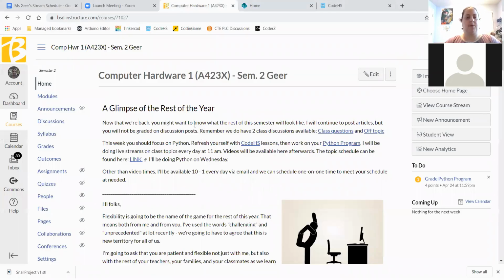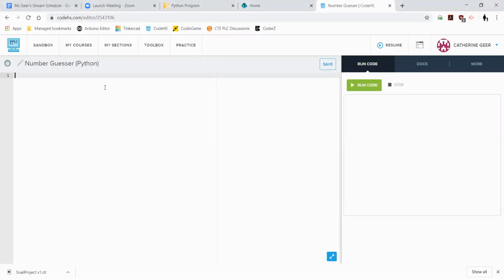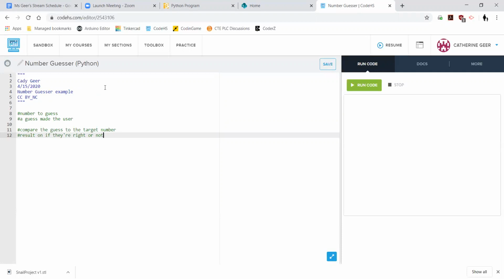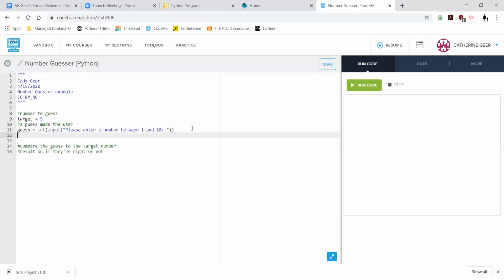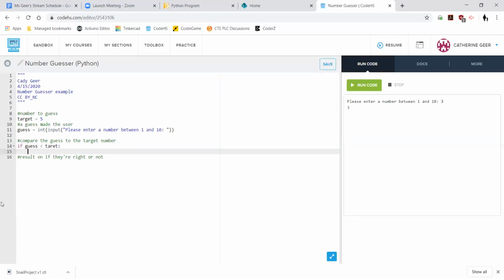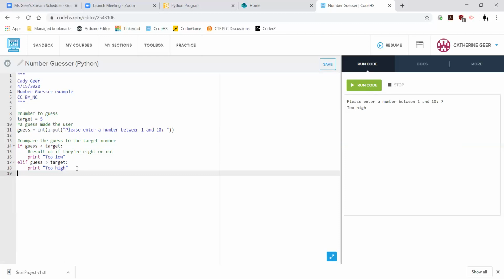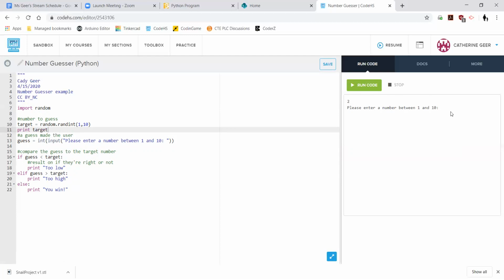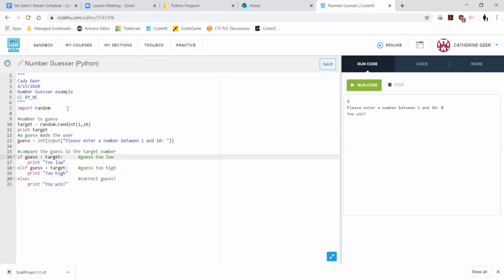Python in CodeHS Sandbox pt 1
Starting a Python program for SHS Computer Hardware 1